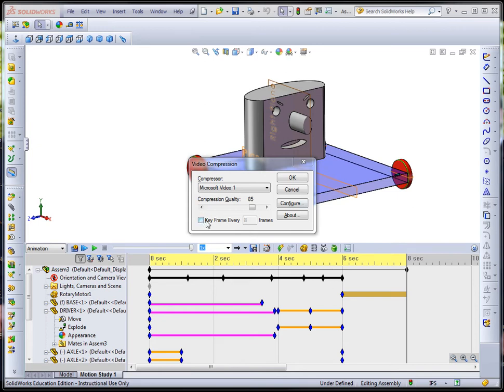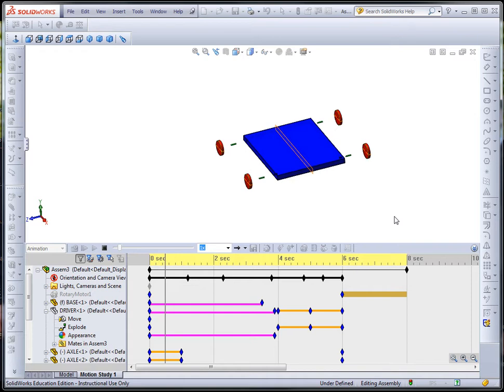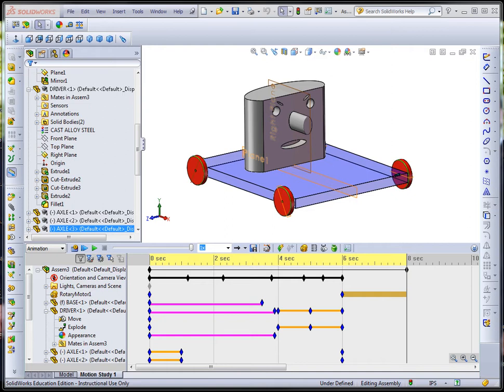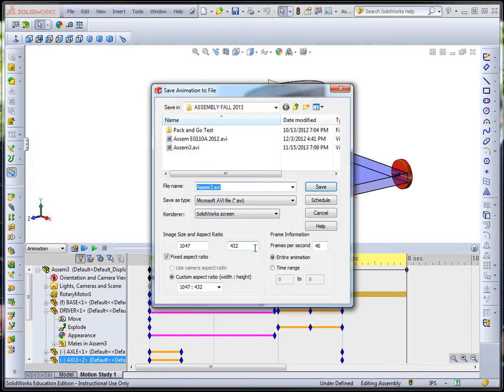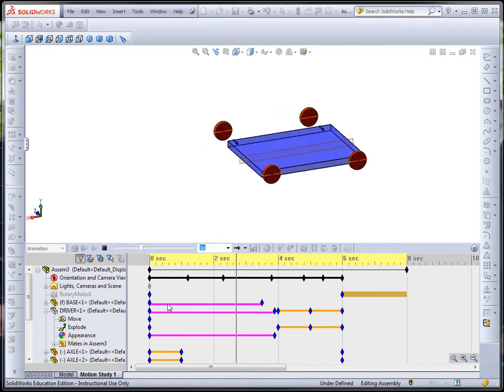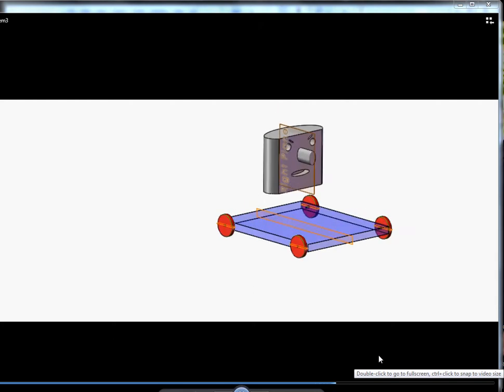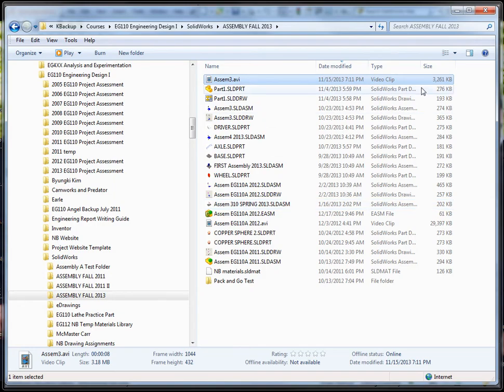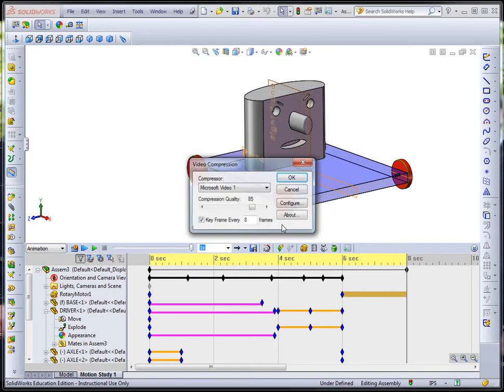SW Motion Assembly Animation F